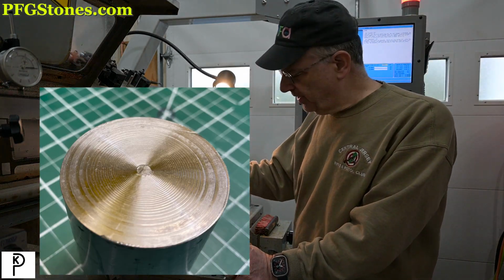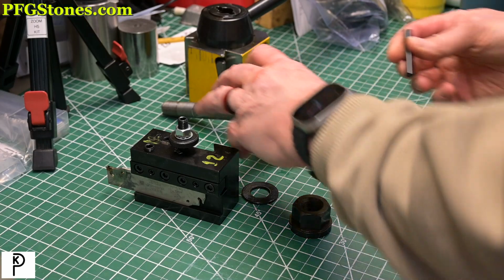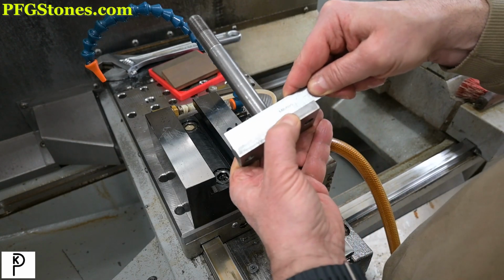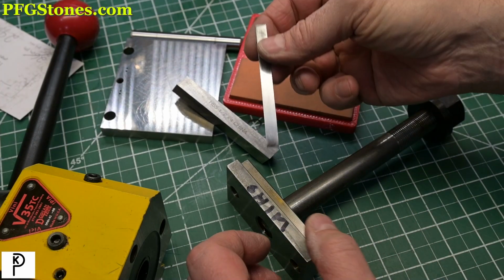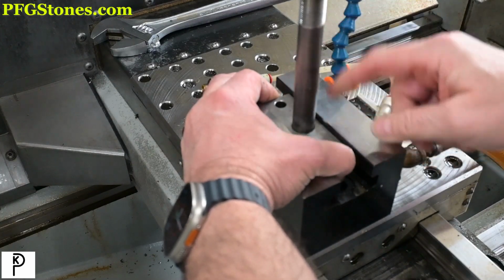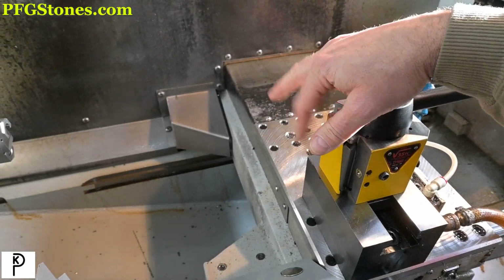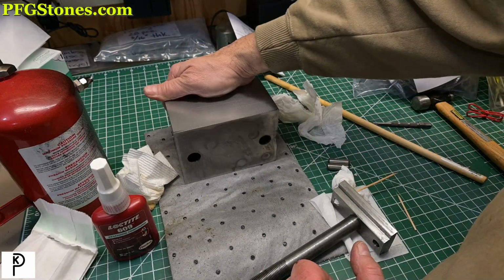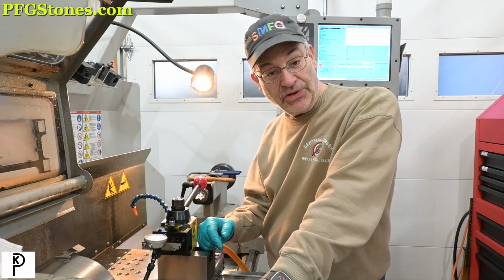Tool Post Fix on the Haas TL-1 Lathe - Part 1 of 3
After the project to slice up 2-inch titanium rod, we identified a weakness of the system: the high tool pressures were rotating the tool post despite being tightened down.  Here we come up with an expedient fix and discuss the issues.  In parts 2 and 3, we improve the approach from here.

Toolpost:  Dorian V35tc.  It is equivalent in size to an Aloris CXA

Insert:  ISCAR TAG N3C IC808   EDP number 06003577
Kit:  KIT TGFH 26-3C  EDP number 2302289
Grooving blade: TGFH 26-3   EDP number 2301764

More links to products and background information

(PFG Stones is a trademark of Kinetic Precision)